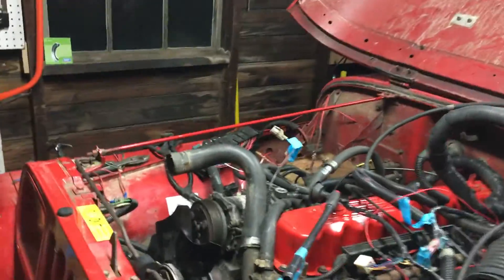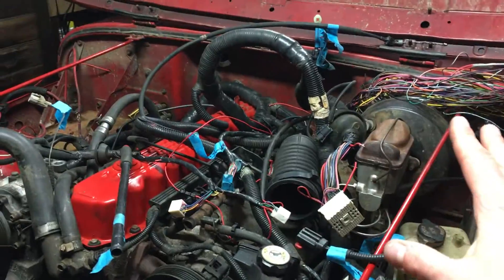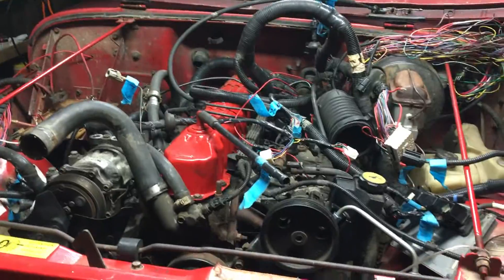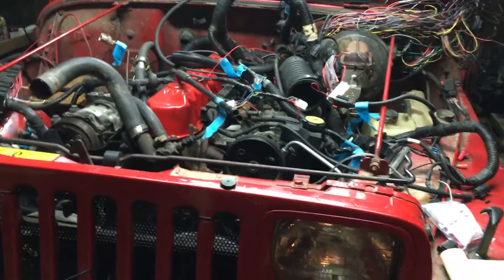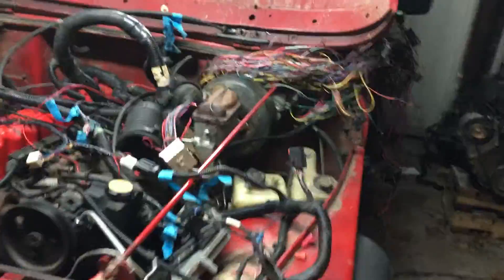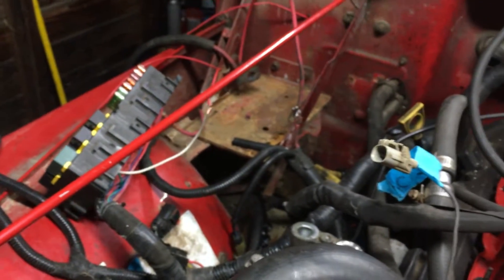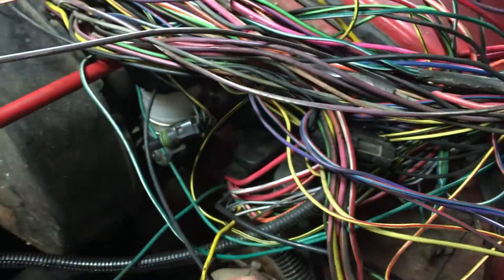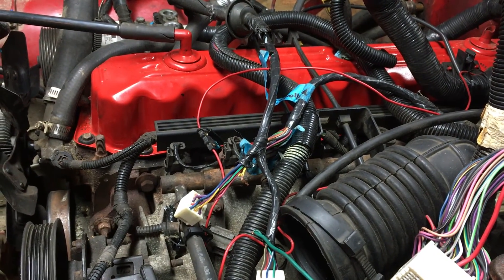Jeep YJ 4.2 to 4.0 engine swap wiring part 1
wiring when swapping a 1998 or newer XJ 4.0 into a YJ with 4.2. This video is broken up into three parts, sorry for the need to watch multiples.

XJ                                               YJ
Red                                       Red, Red, Red with White Tracer
Yellow with Red Trace       Green
Blue with White Trace        Yellow

let me know if you have any questions, feel free to PM